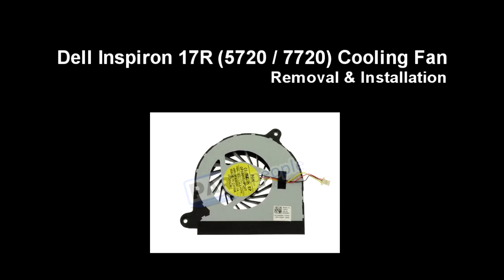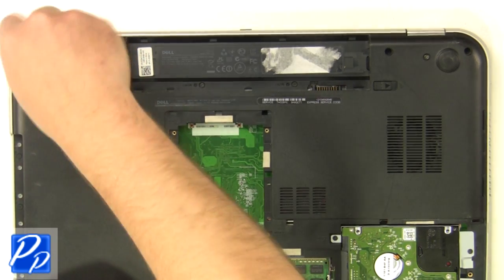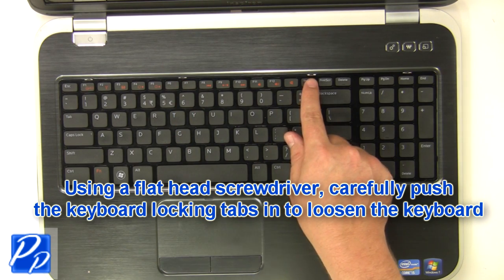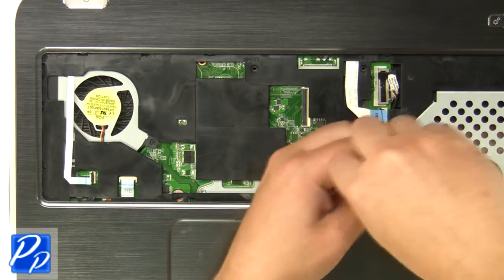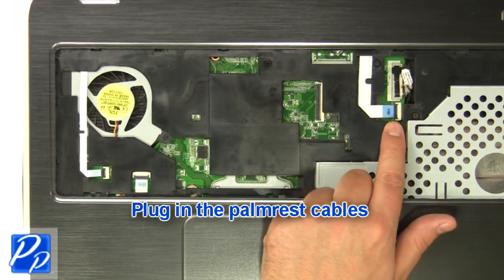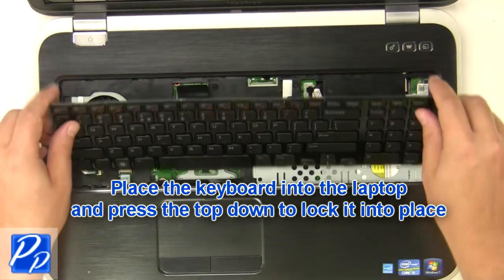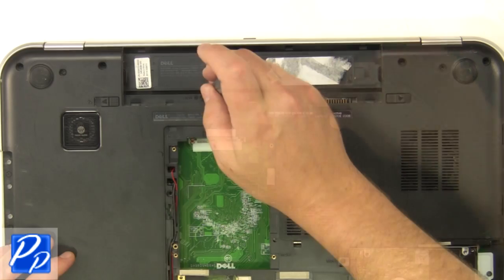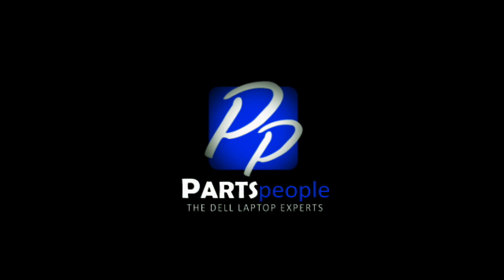Dell Inspiron 17R (5720 / 7720) CPU Cooling Fan Replacement Video Tutorial